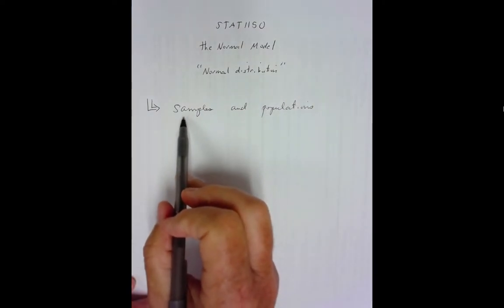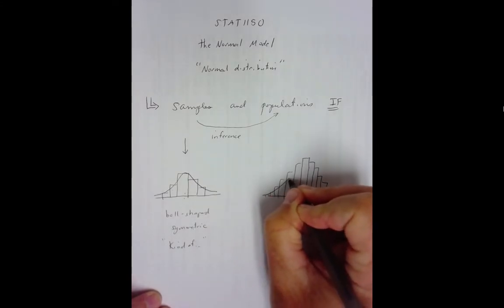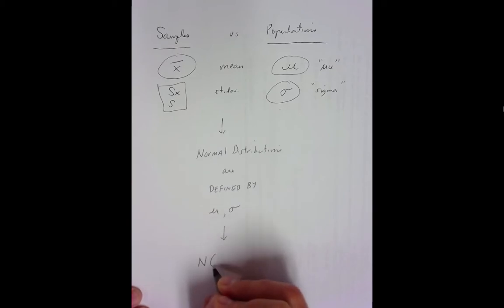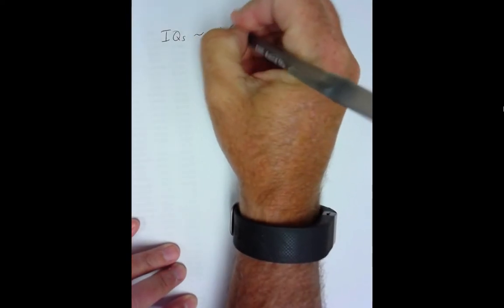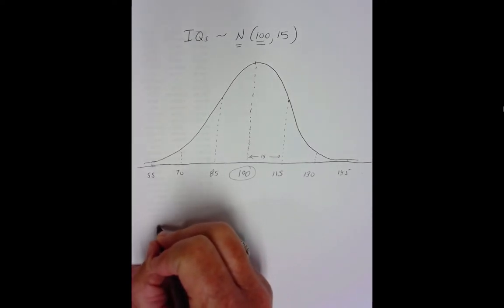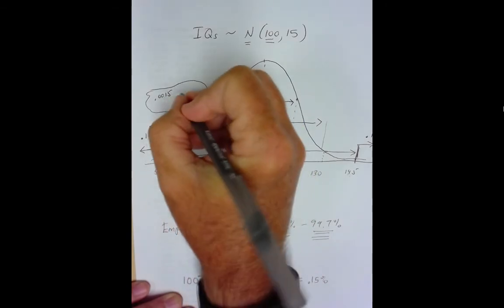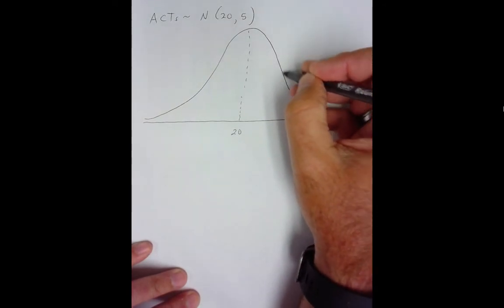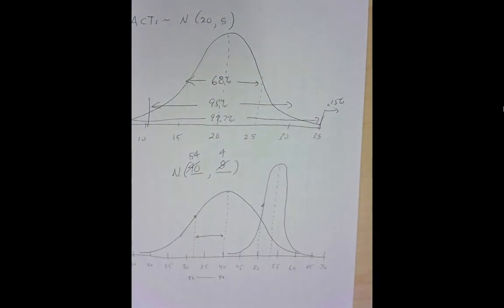Intro The Normal Model